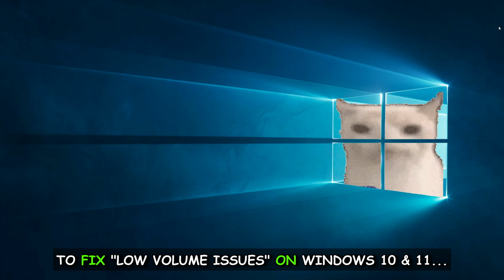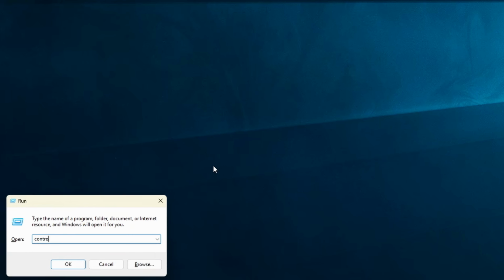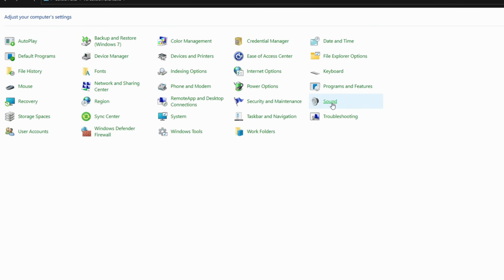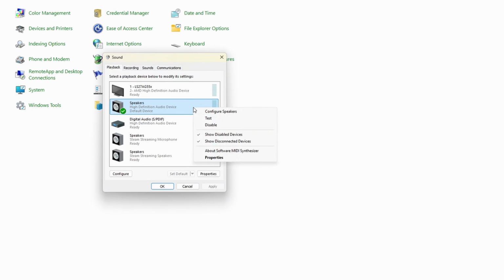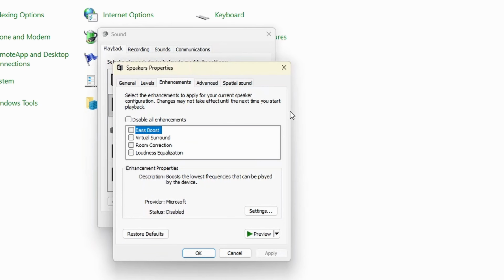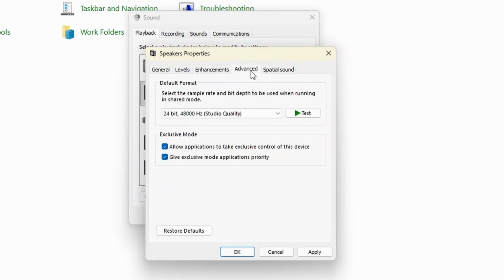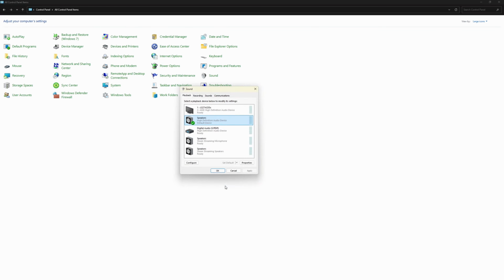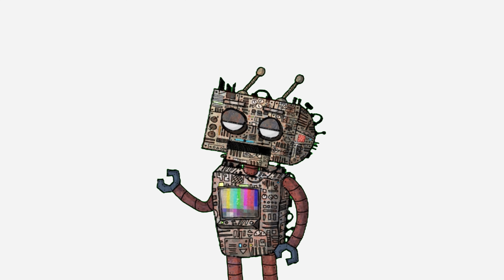How to Fix LOW VOLUME on Windows 10 & 11 in 2 Minutes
NO THIRD PARTY TOOL REQUIRED! You can fix low volume issue on Windows 10 & 11 in 2 minutes without any external software.